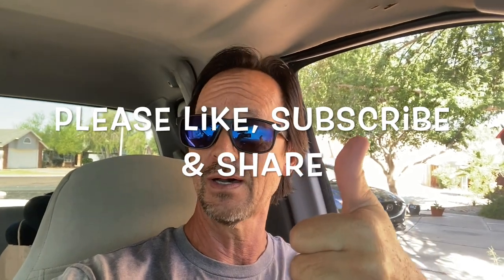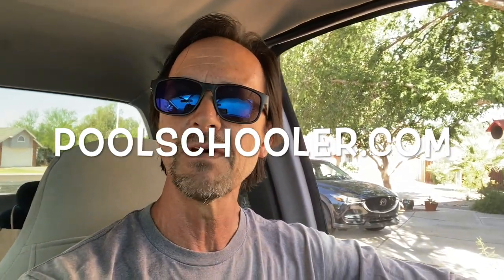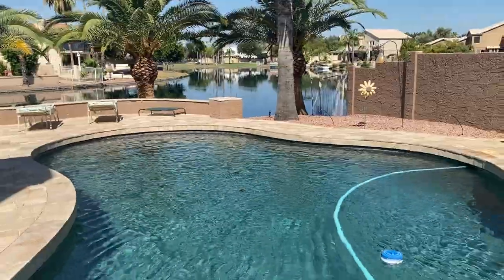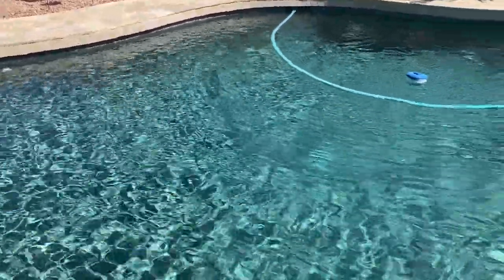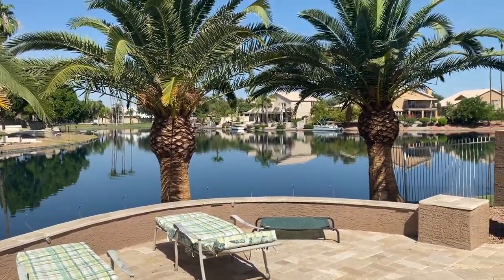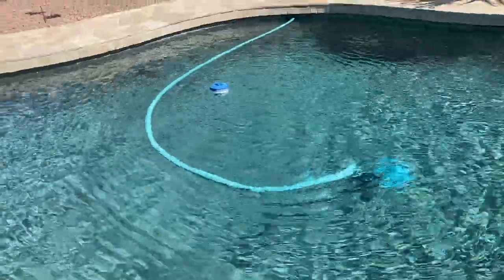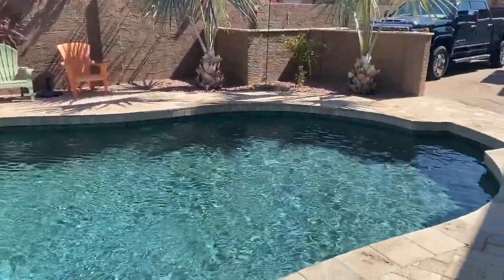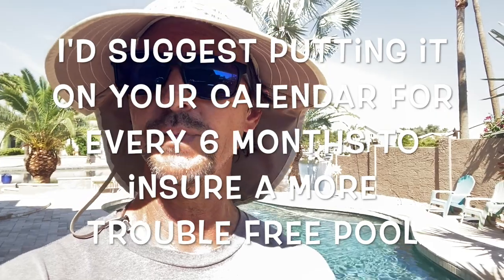How Often Should You Clean Your Cartridges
In this video I'll tell you how often you should be cleaning your filter cartridges.  And there are a few factors that could cause you to have to do it more or less frequently.

for more money saving exclusive members only content.